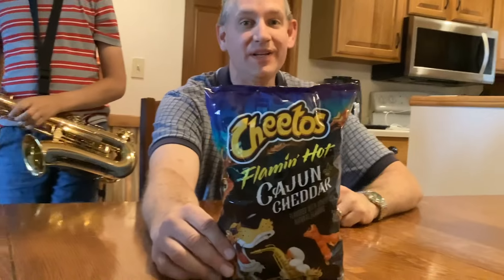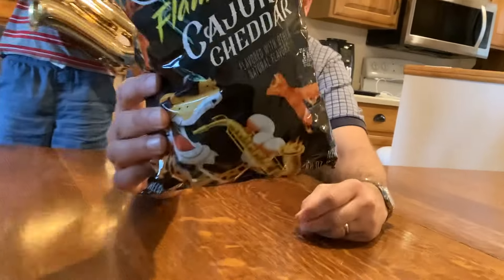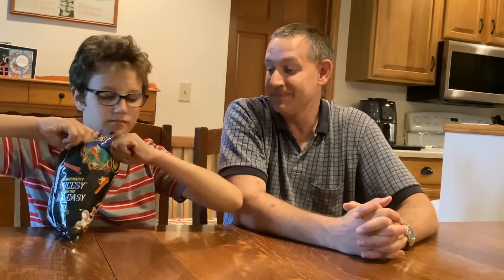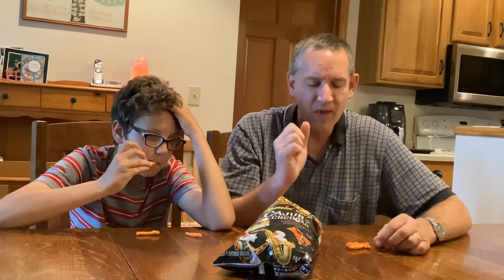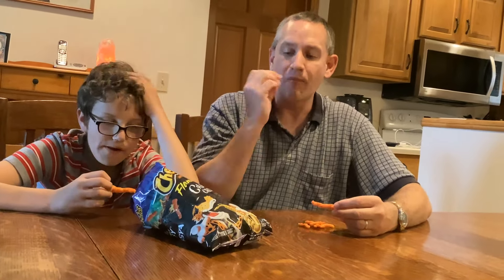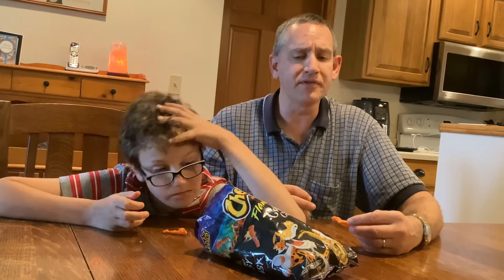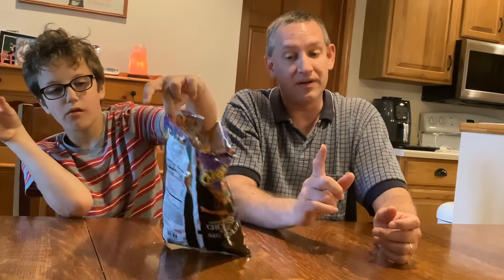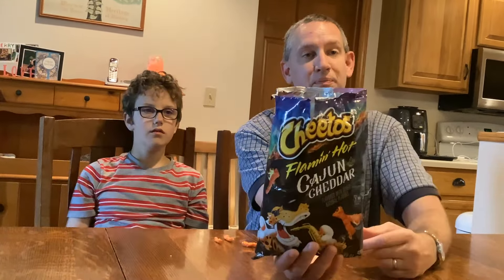New Flamin’ Hot Cajun Cheddar Cheetos with Mr. Brad Worden and Little Man of Fire on the Sax!🔥🎷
Mr. Brad Worden and The Little Man of Fire review new Flamin’ Hot Cajun Cheddar Cheetos!  Little Man of Fire jams out a bit on the Sax too!